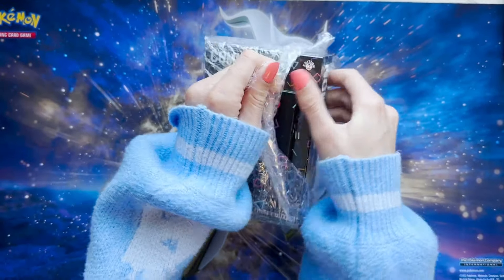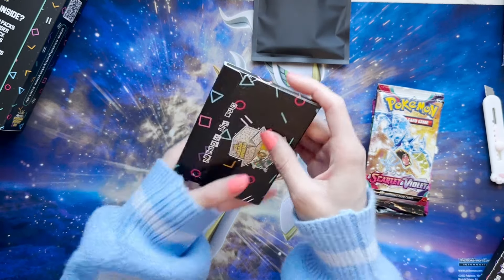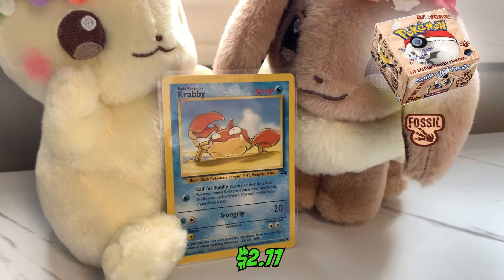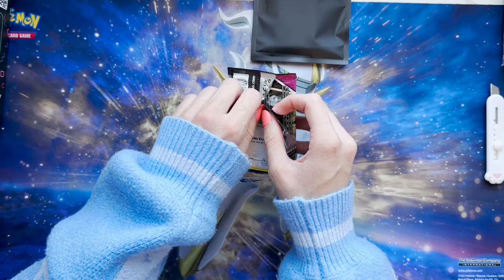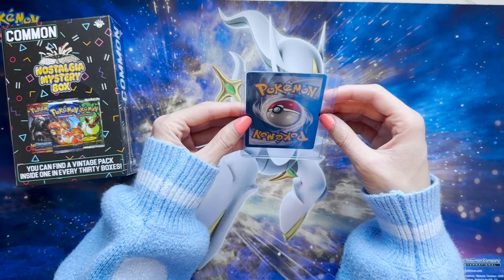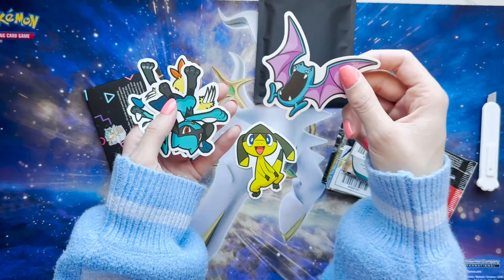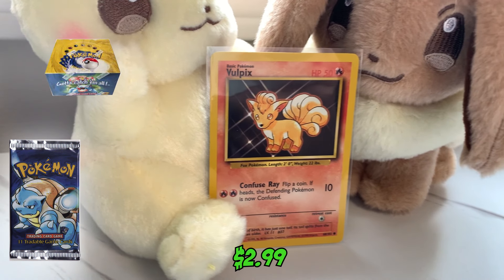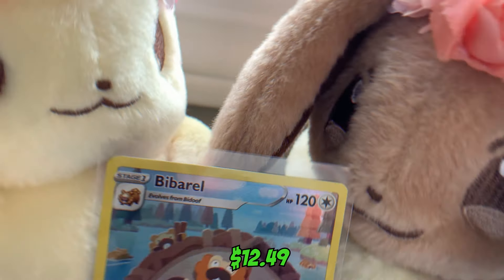Are these Pokemon Mystery Boxes ACTUALLY Good?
I purchased 2 of the Nostalgia Common Mystery Boxes to see what the chances of pulling vintage packs are! Let's see what we can pull.